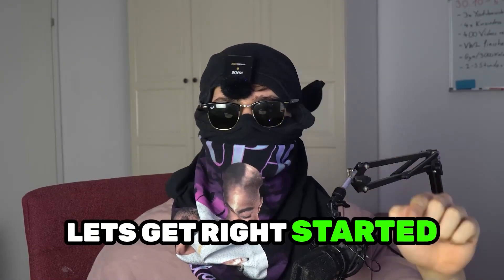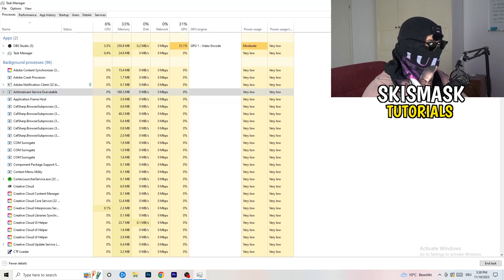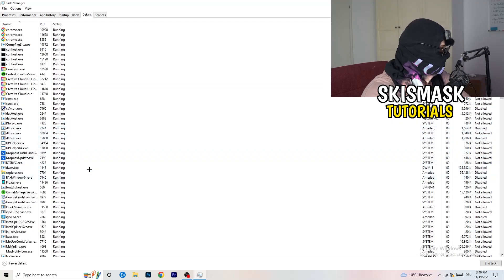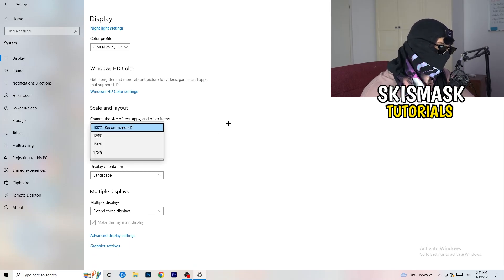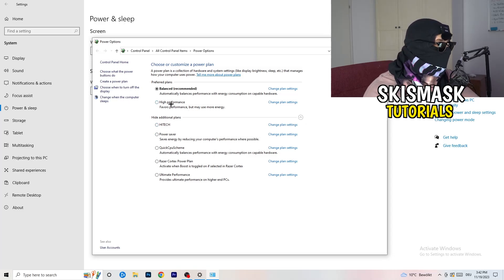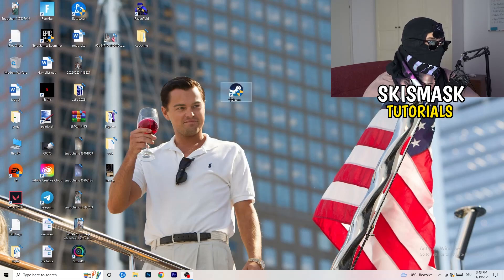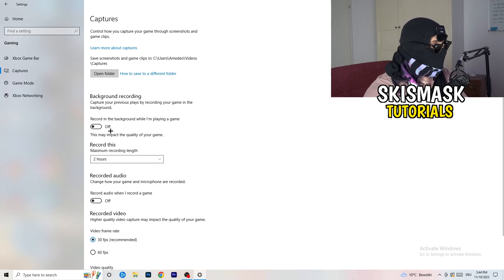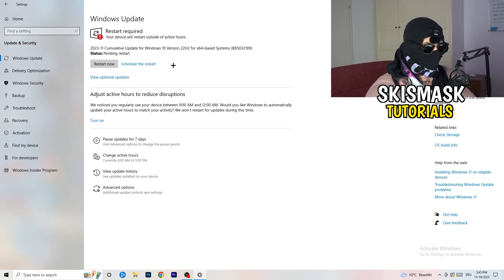How To Fix Hunt Showdown Crashing (Easy Steps)